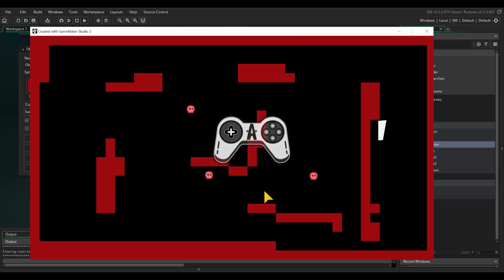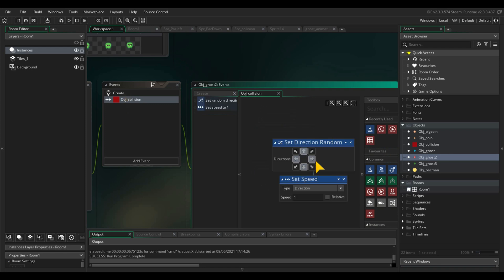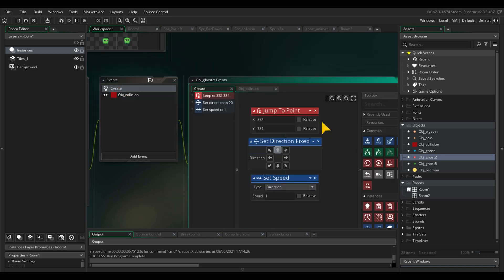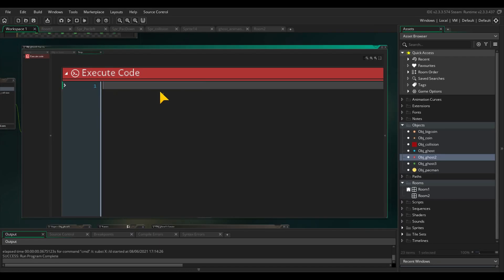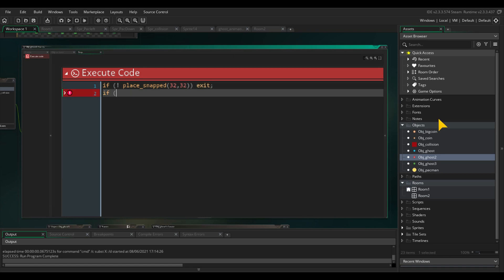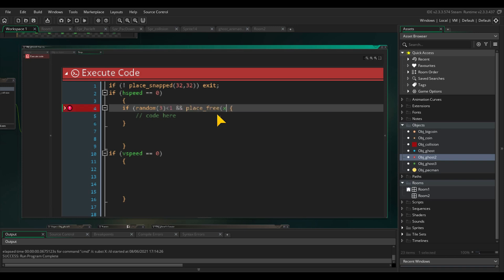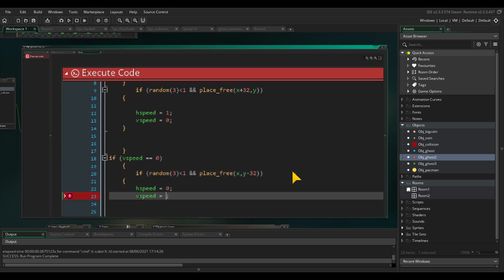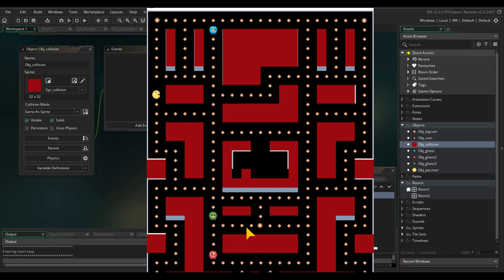Smart AI implementation in Game Maker Studio 2: Enemy Roaming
In this tutorial, I will explain how you can make enemies walk randomly in a grid-based environment. This tutorial will make your enemy unpredictable and can be more fun for many maze games like Pacman for example.